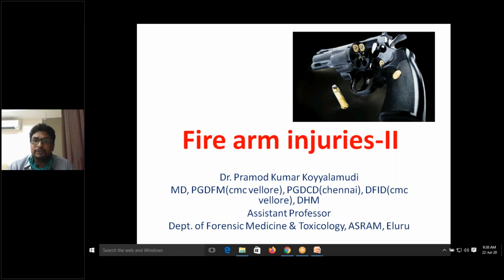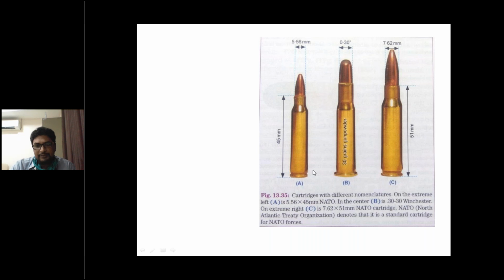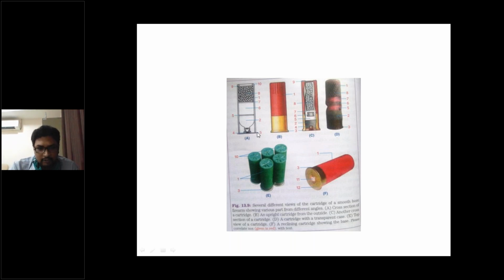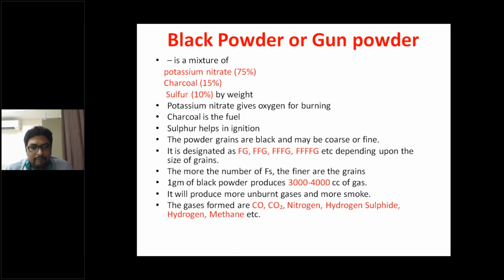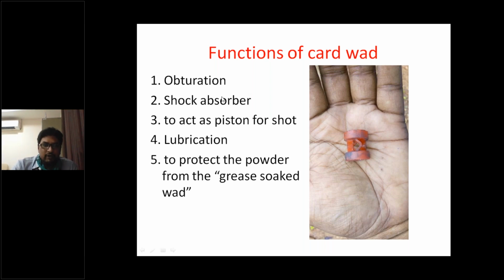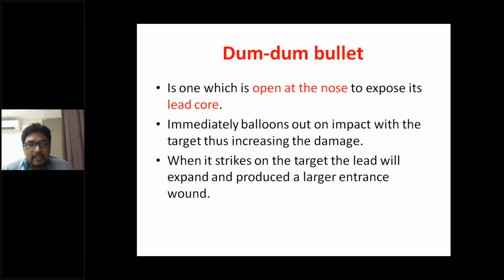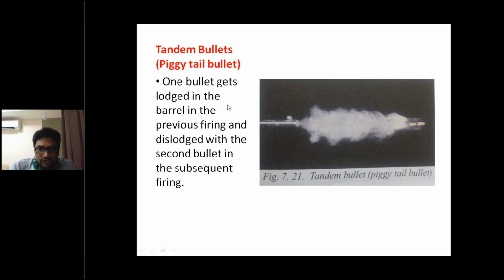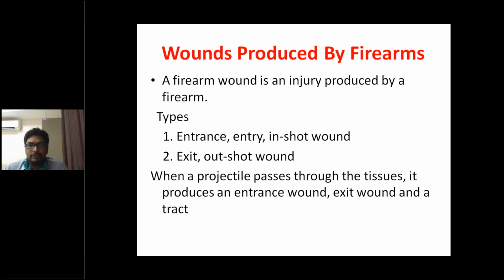A Class On Fire Arm Injuries II By Dr PramodKumar,Department Of Forensic Medicine